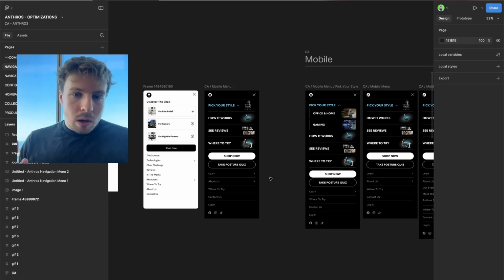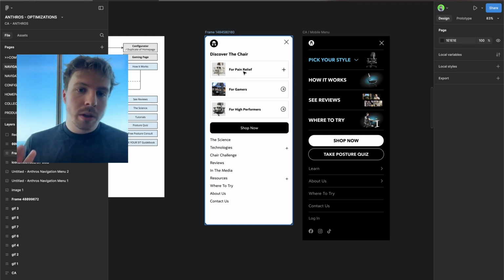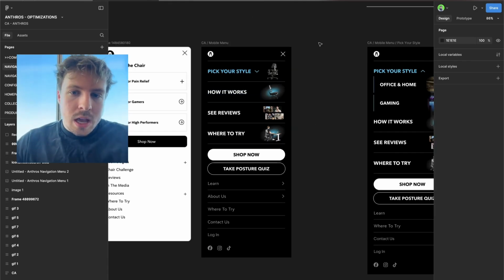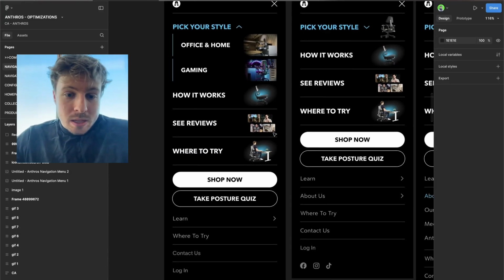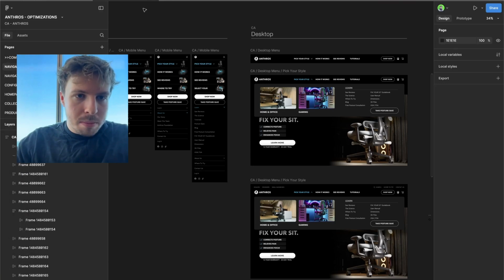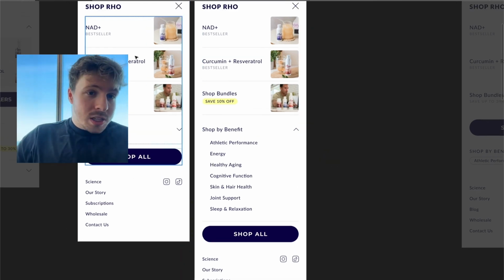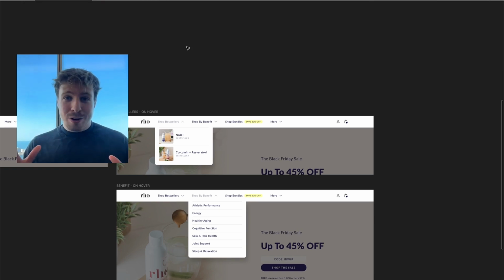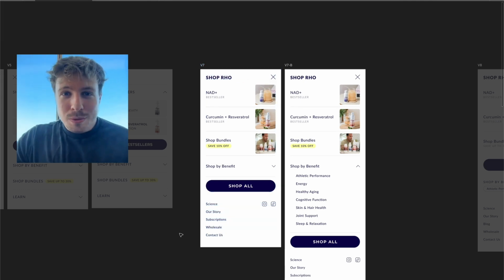How To Optimize Your Shopify Mobile Navigation Menu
Over 90% of mobile traffic engages with the navigation menu, yet most Shopify stores fail to optimize it for conversions. Watch as Osh walkthroughs two recent client Shopify navigation menus he and his team designed to boost conversion rates using CRO best practices.